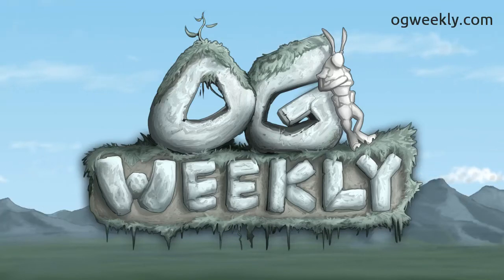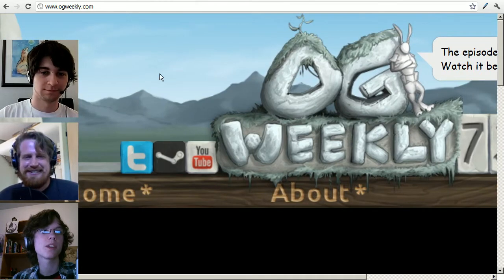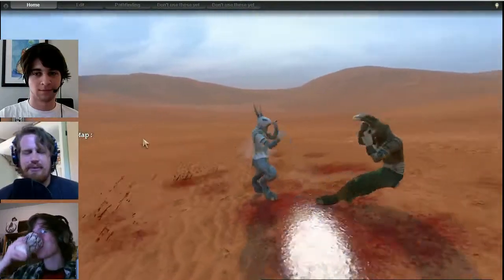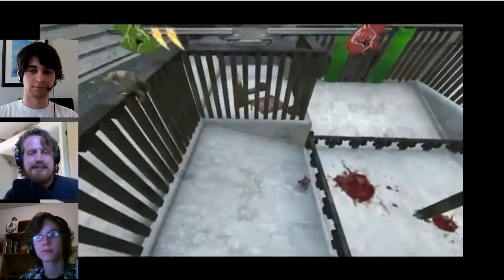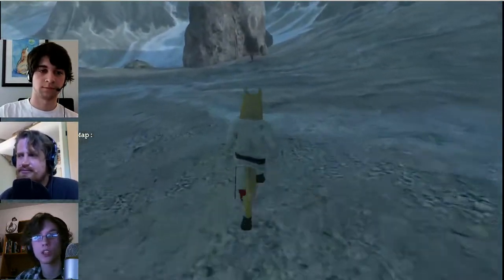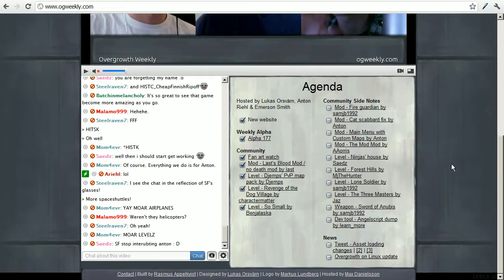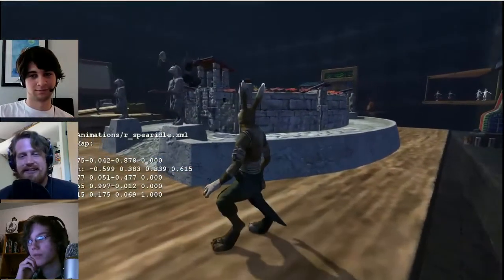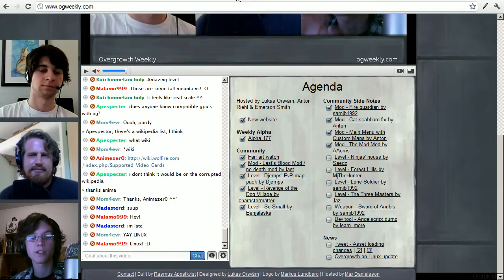Overgrowth Weekly 73 - Overgrowth Weekly 2.0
A huge show this week, the alpha adds some animations and functionality to handle your weapons.

But the big stuff that's going on this week is that we're looking at a total of 9 levels(!), a few mods that have been released and updated and a new weapon as well.

This week we also launched the new website and there are a bunch of new features for the stream.

Overgrowth Weekly is a fan made live show airing on every Sunday at 21:00 CET. In it Anton Riehl and Lukas Orsvärn discuss Overgrowth news, updates, alphas and show you what the Wolfire community is up to. If it's Overgrowth related, we're covering it!